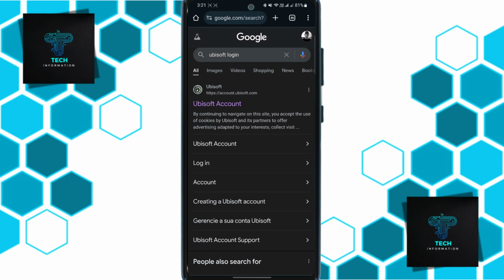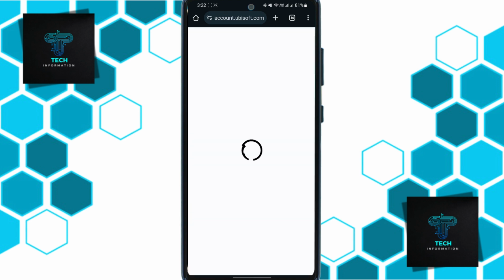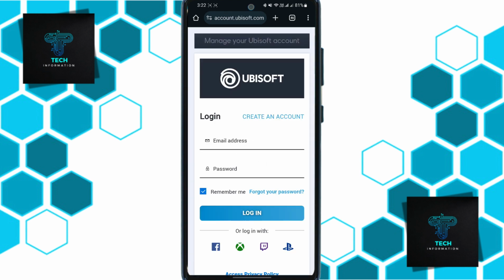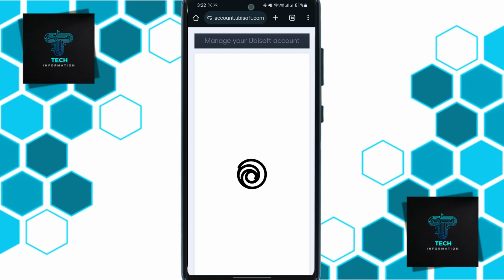How to make Ubisoft Account on Android phone 2024